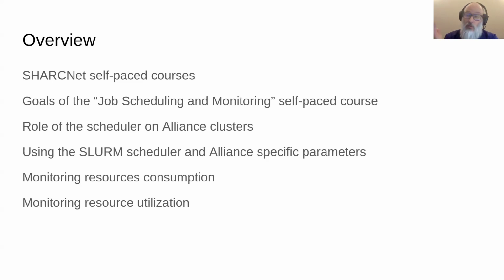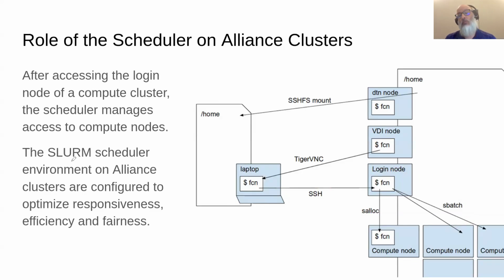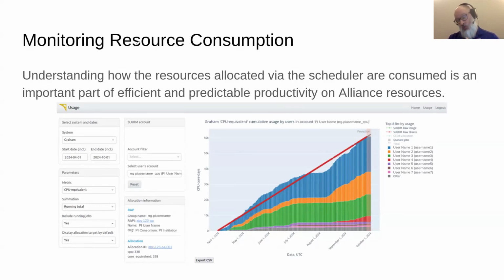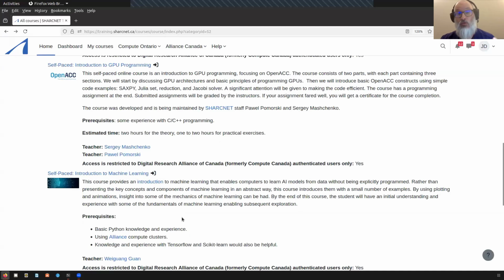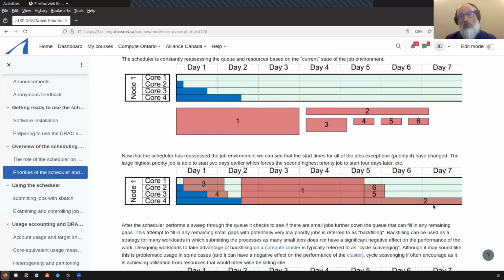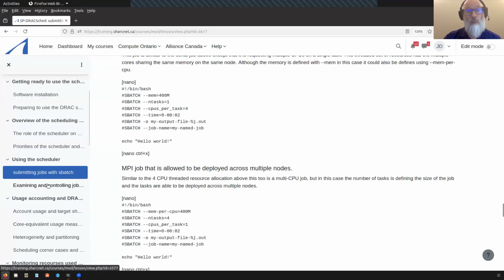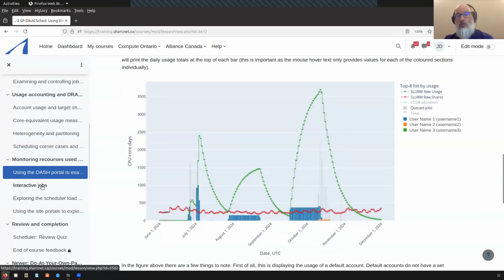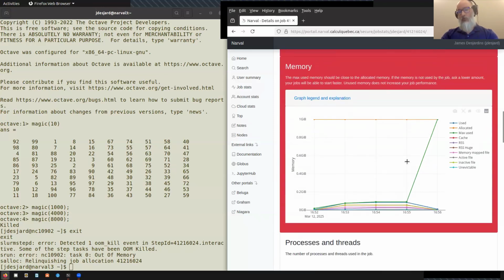Preview of the "Job Scheduling and Monitoring" self-paced course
The growing library of self-paced courses offered by SHARCNet provide materials that directly relate to research productivity on Alliance compute clusters. This colloquium presentation is a preview to a soon to be release self-paced course on job scheduling and monitoring resources on Alliance clusters. The material in this course includes introductory bash prerequisite to working with the scheduler, introduction to the role of the scheduler on a compute cluster, basics of using the SLURM scheduler, scheduling properties that are specific to the Alliance environment, methods for monitoring jobs on the clusters both from the terminal on the cluster and from portals being developed for users. This colloquium is not only intended to be an opportunity to discuss the content of the self-paced course, but also an opportunity to gather input from users about important issues to add to the course in its final revisions.

EDIT (April 14, 2025): The course is now open to all Alliance users

This webinar was presented by James Desjardins (SHARCNET) on March 12th, 2025, as a part of a series of weekly Compute Ontario Colloquia. The webinar was hosted by SHARCNET. The colloquia cover different advanced research computing (ARC) and high performance computing (HPC) topics, are approximately 45 minutes in length, and are delivered by experts in the relevant fields. Further details can be found on this web . Recordings, slides, and other materials can be found